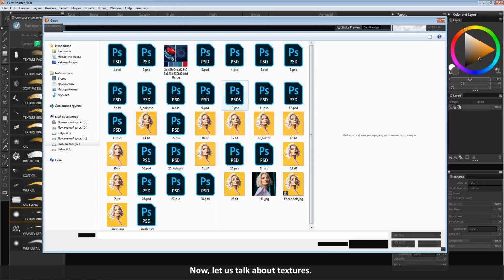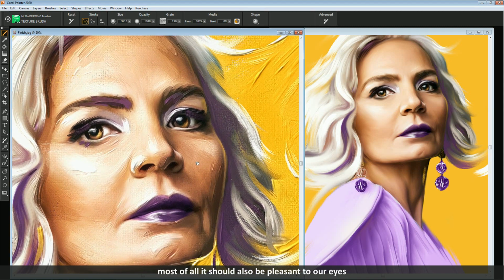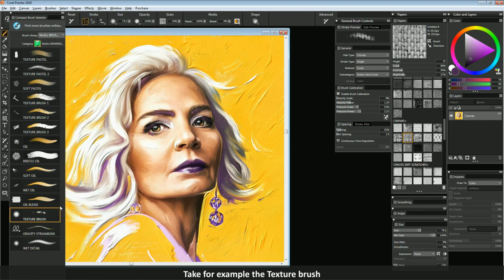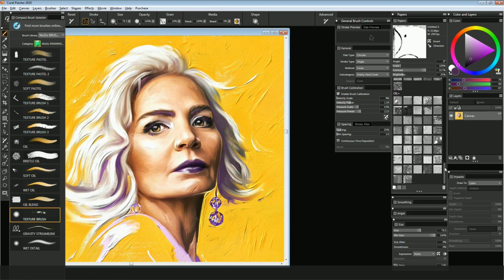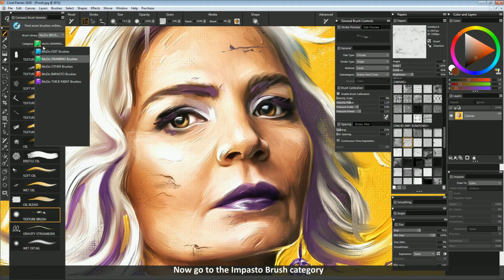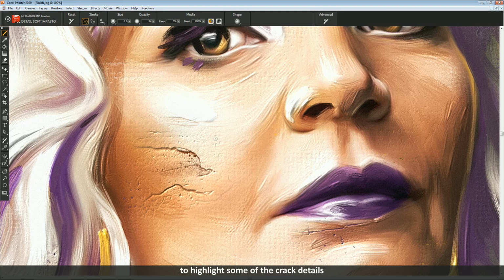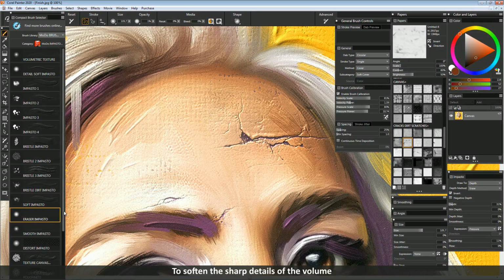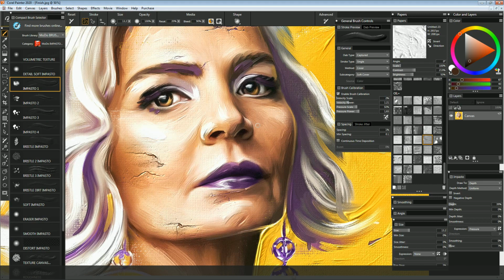Textures Corel Painter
Textures Corel Painter. Part video course "Digital oil painting"

The Digital Oil Painting video course
Видео-курс "Цифровая масляная живопись"